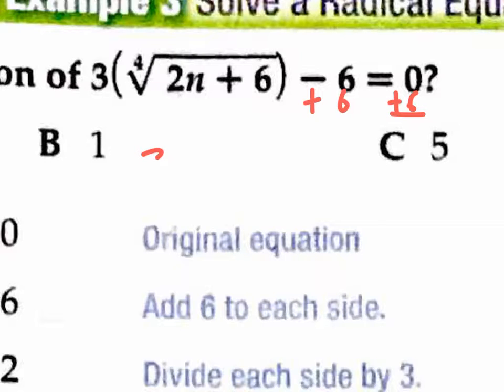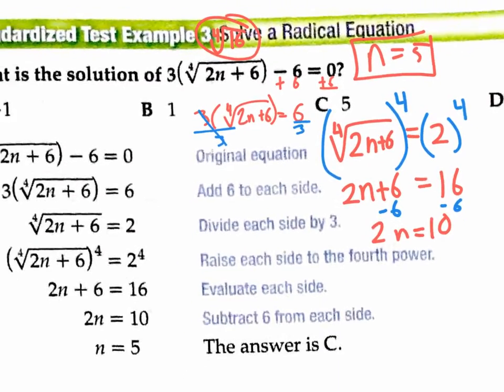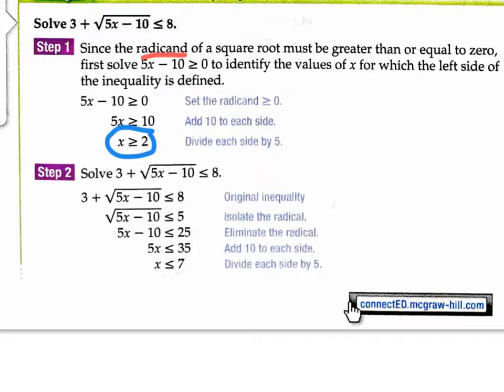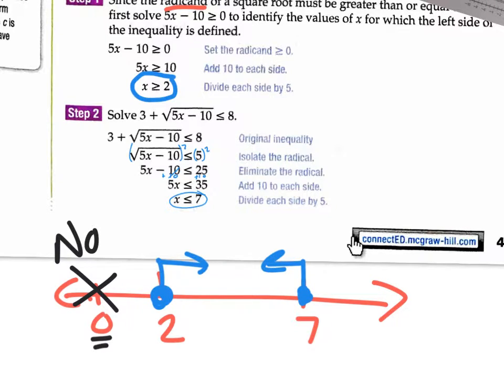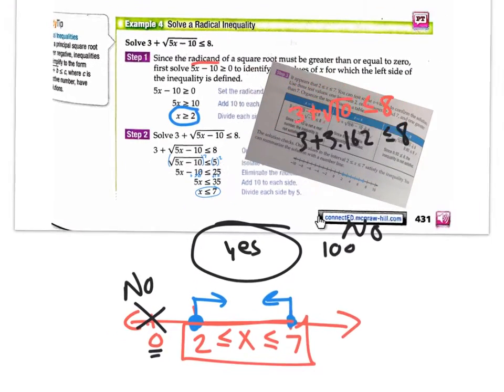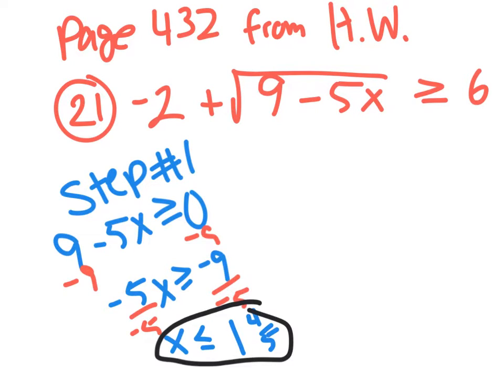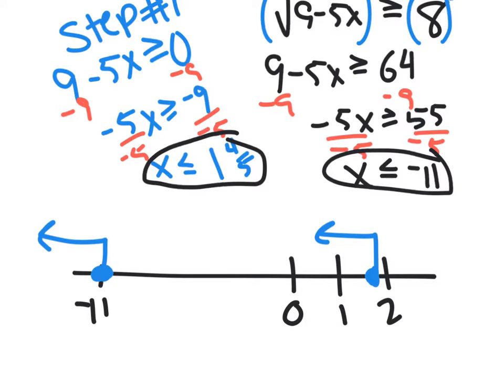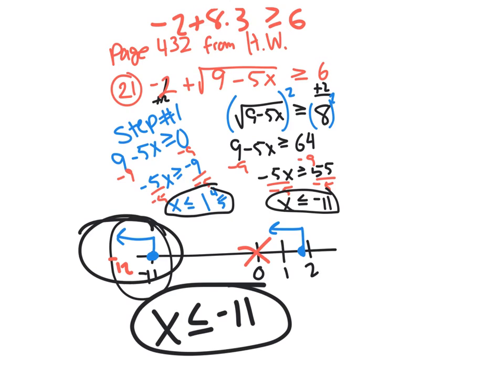sec. 6.7 solving radical eq & inequalities v3